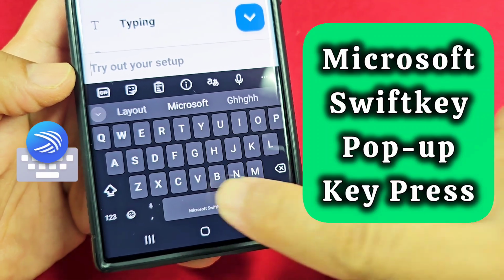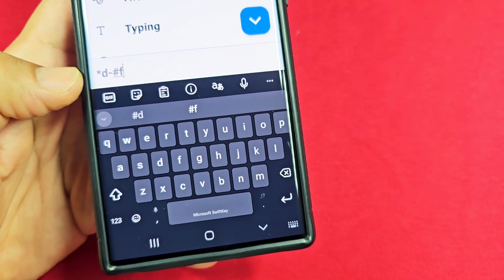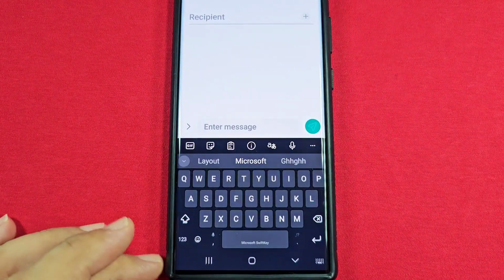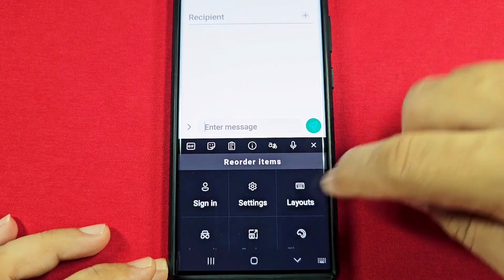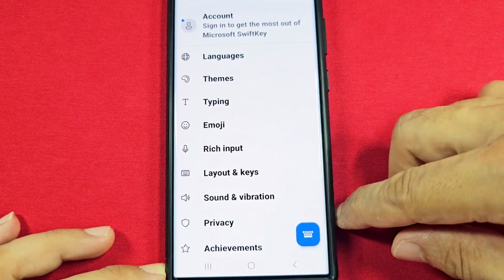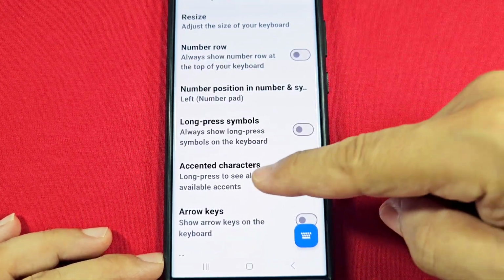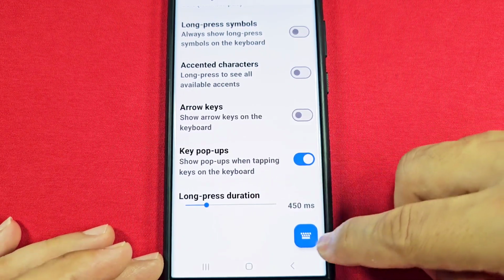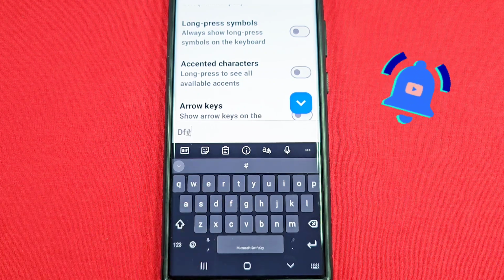How to show Pop-up on key Press for Microsoft Swiftkey Keyboard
a guide on how to show pop-up on key press for Microsoft SwiftKey keyboard. This lets you see a quick pop-up of the key you press at a glance so you know which keys you are pressing.

Microsoft SwiftKey keyboard is a free keyboard with no fees and is compatible with Android devices or iOS devices